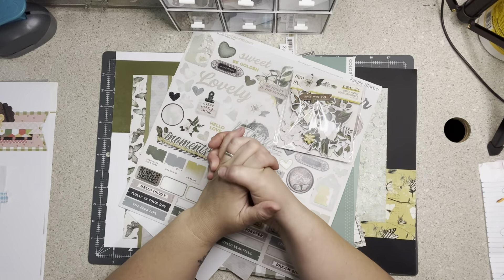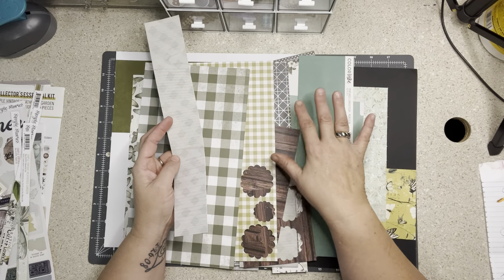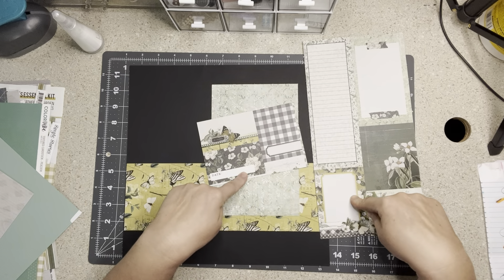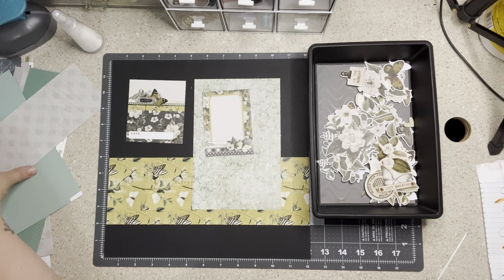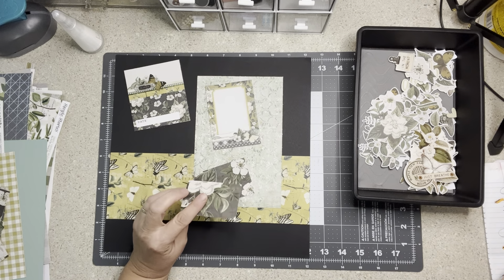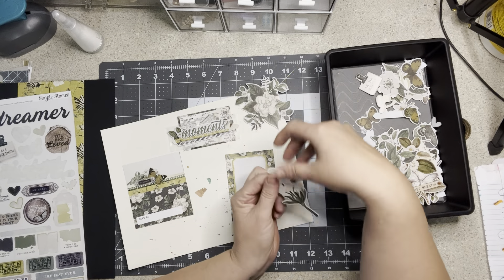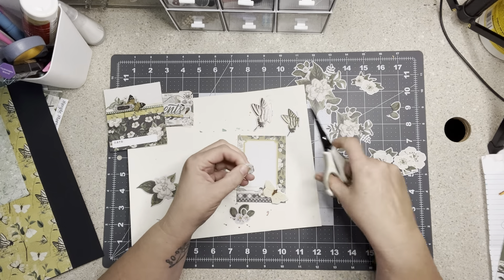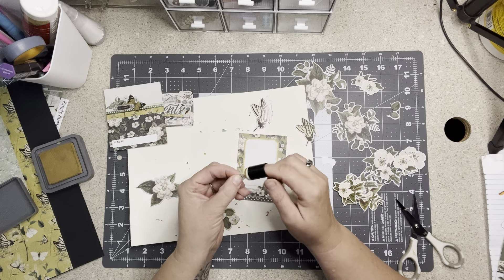Using scraps to make embellishments | Simple Stories Vintage Weathered Garden | DIY Ephemera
Today I am creating embellishments for base pages made with leftovers of the Warehouse Box Buzz series.   You can find the base page making video below. Thank you for joining me in the fun.

Products or Groups on FB that I have mentioned links are here below:

Powder Took by EK Success: EK Tools 54-04002 Powder Tool

Cady used to hold embellishments purchased at my local Dollar Tree.

Storage drawers : Sorbus® Acrylic Cosmetics Makeup...